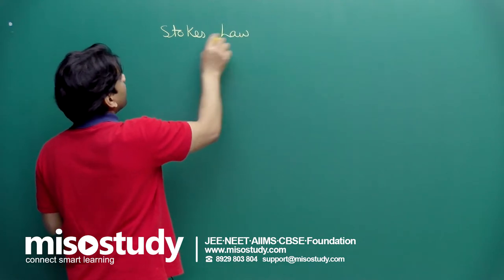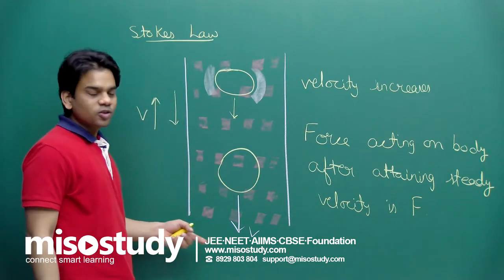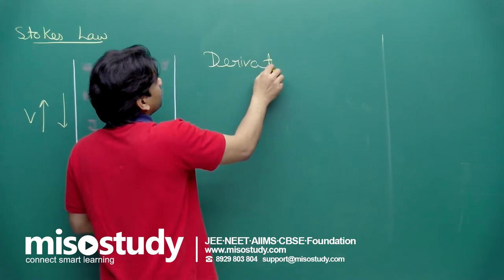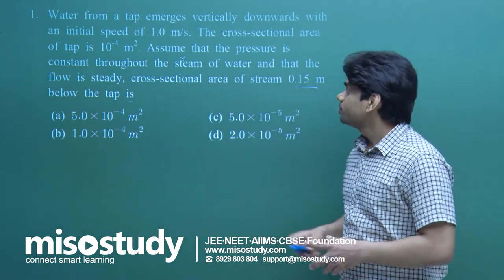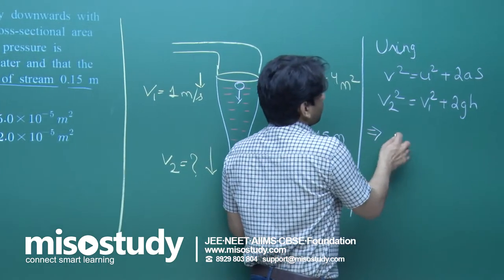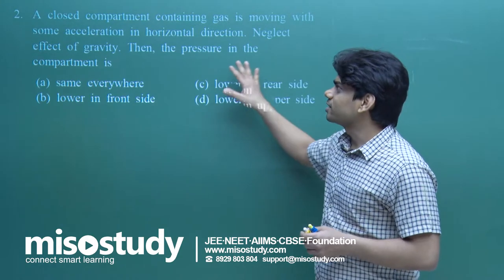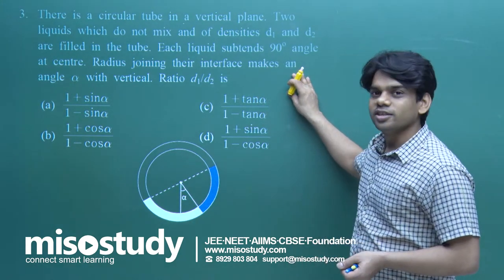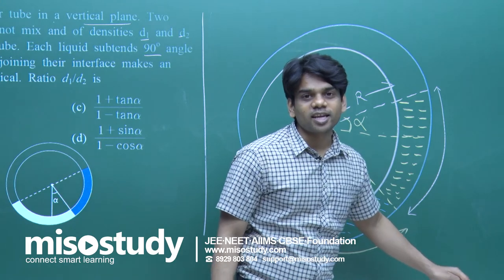Stokes Laws, Physics 11th for JEE Main in English | Misostudy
Watch this video lecture about Stokes Laws from chapter Mechanical properties of fluids, Physics online video lecture for JEE Main class 11th students, prepared by the best-experienced faculty of Misostudy

Stokes's law, mathematical equation that expresses the settling velocities of small spherical particles in a fluid medium. ... The force acting in resistance to the fall is equal to 6πrηv, in which r is the radius of the sphere, η is the viscosity of the liquid, and v is the velocity of fall.
In this online video lecture, we will discuss the Theory and Problem Solving of Mechanical properties of fluids from Physics for the preparation of JEE Main 2020 exam.

Misostudy's courses will help students to boost JEE Main preparation to perform best in exams and achieve a good rank. Our courses include:

1. 400+ HD Video Lectures designed by the expert faculty team
2. Theory & Problem Solving Lectures of full syllabus
3. Chapter-wise Exam Pattern Question Exercise
4. Chapter-wise PDF e-Books
5. 24X7 Doubt Clearing
6. Hard Disk Courses (No Internet required)
7. 24X7 Online Streaming Course
8. Lecture Download support for Android and iOS
9. Access anytime, anywhere using any device